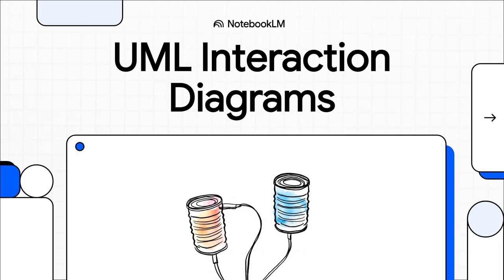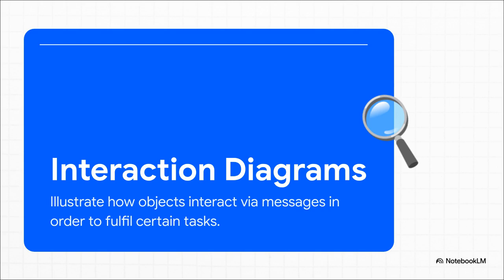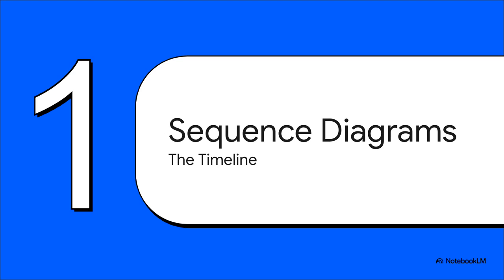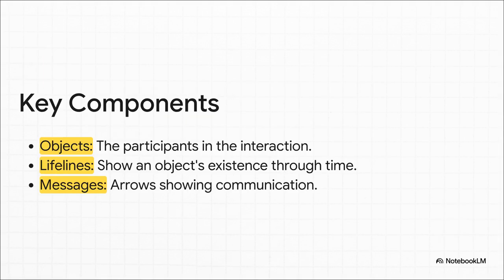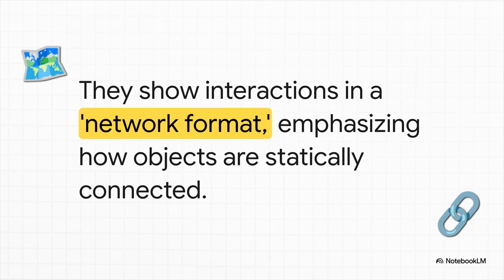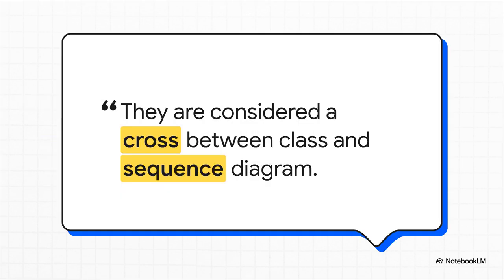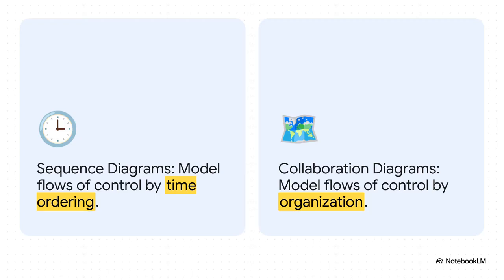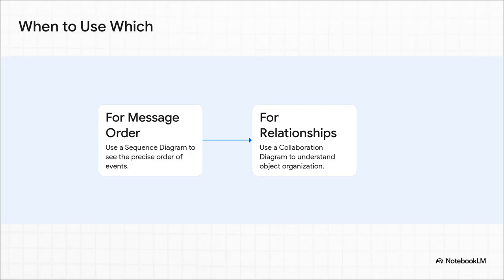SDA Week 09b - UML Interaction Diagrams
SDA Fall 2025 Week 09b - UML Interaction Diagrams